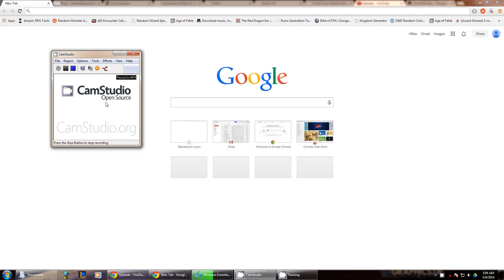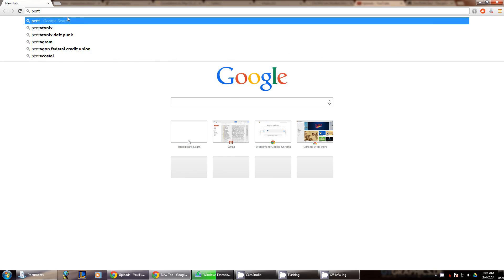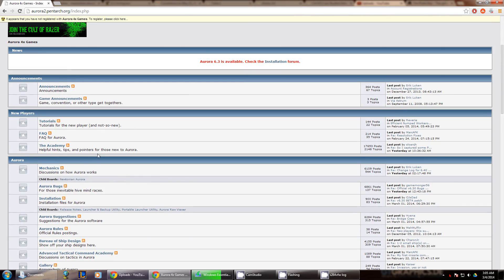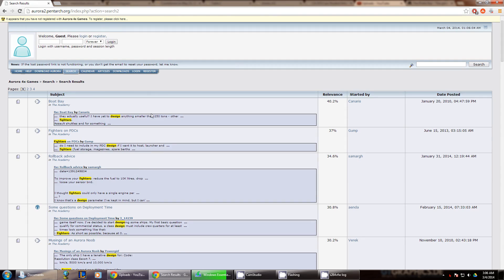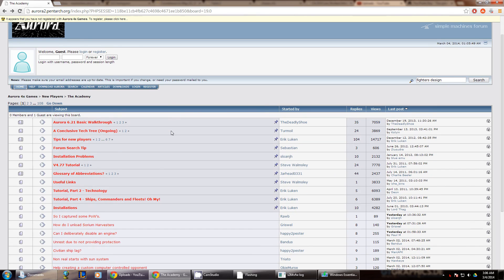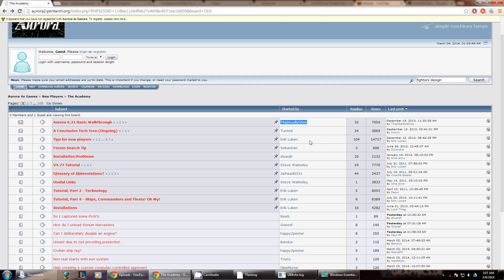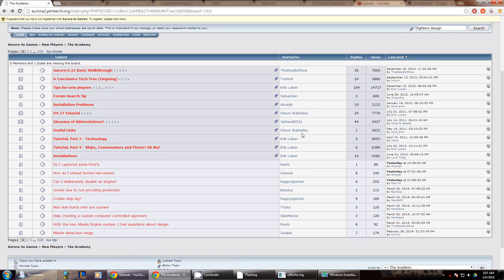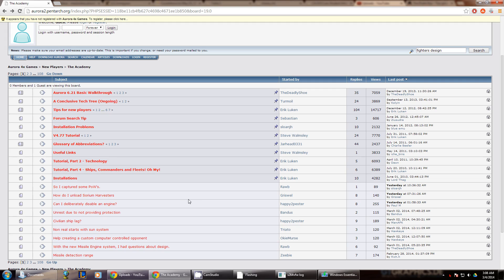Aurora 4x Tutorial--#31 Teaching a Man to Fish Using the Academy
Please don't forget to go to the Subreddit too!